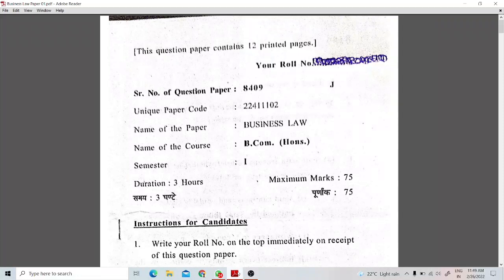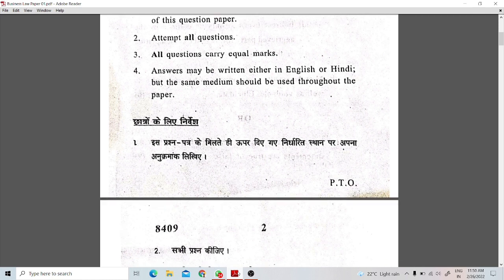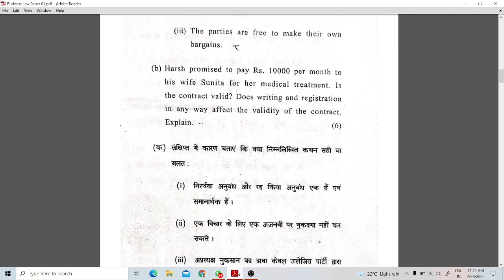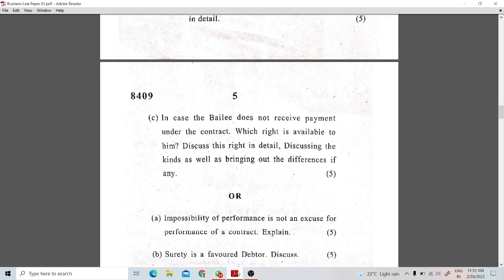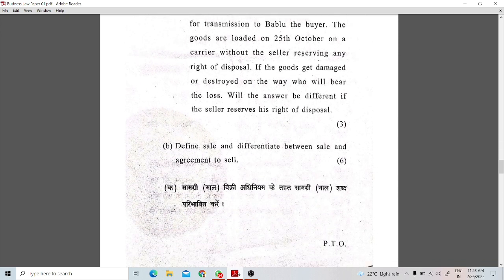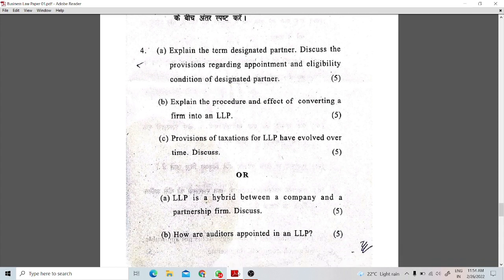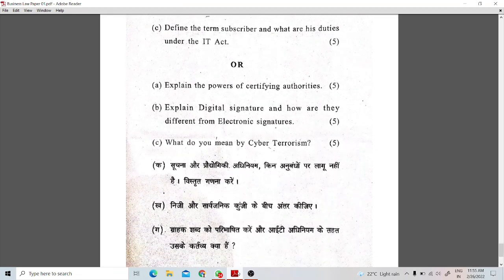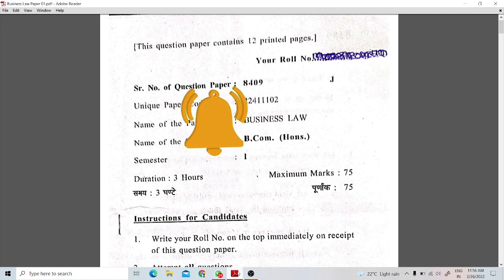DU SOL PREVIOUS YEAR QUESTION PAPER || BUSINESS LAW || DU SOL REGULAR NCWEB || BY SAHU ACADEMY